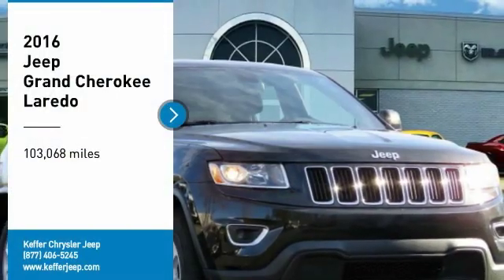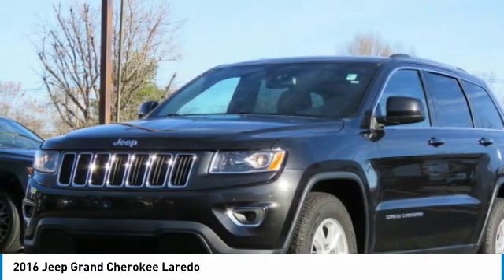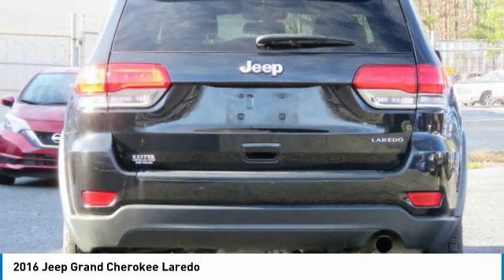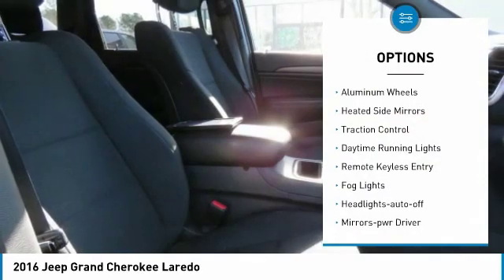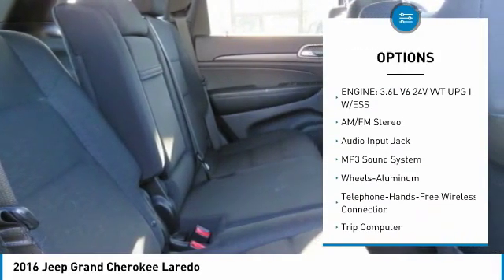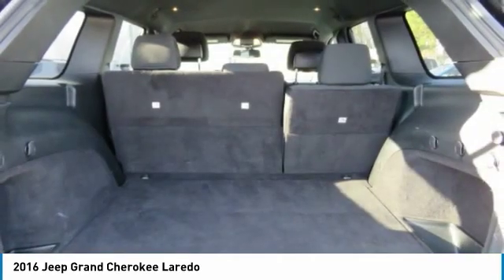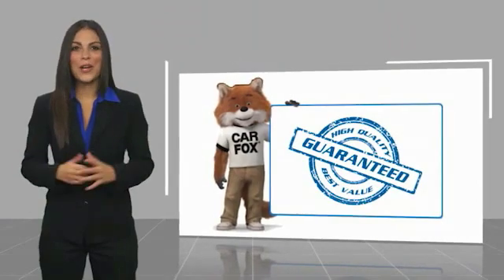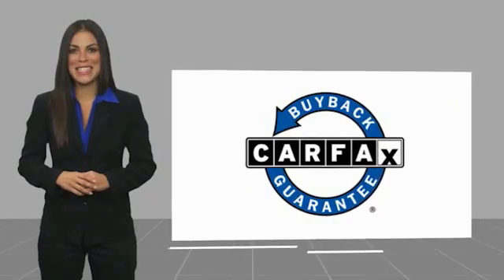2016 Jeep Grand Cherokee Charlotte NC J208029A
2016 Jeep Grand Cherokee Laredo

2016 Jeep Grand Cherokee RWD 8-Speed Automatic 3.6L V6 24V VVTbrbrRecent Arrival! 19/26 City/Highway MPGbrbrbrThe Family Store is Carolina's #1 Volume Dealer! Home of the Best Price Guarantee on EVERY vehicle! Why Shop anywhere else? We have no games , nor gimmicks! Simply VIP customer service and no extra fees. Full disclosure, Best Price Guarantee, and VIP customer service! We are looking forward to meeting you very soon!